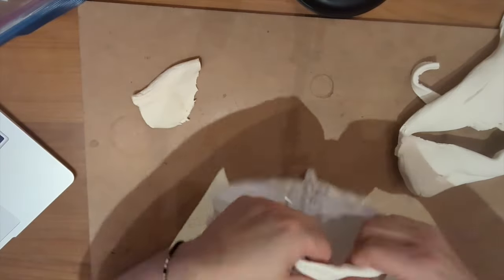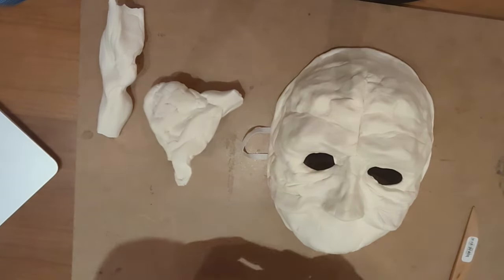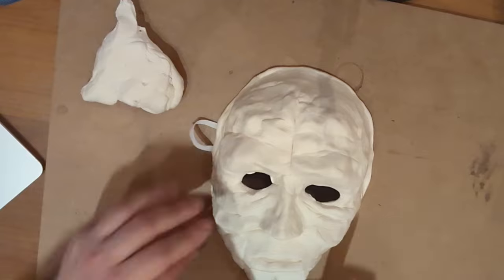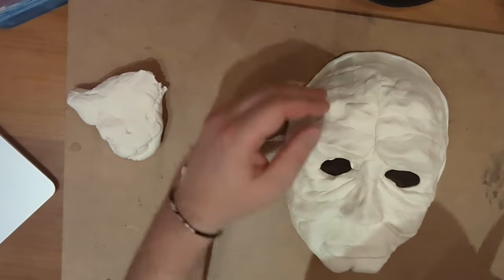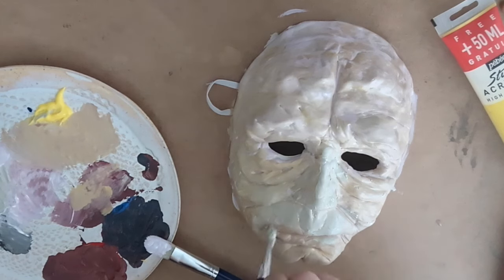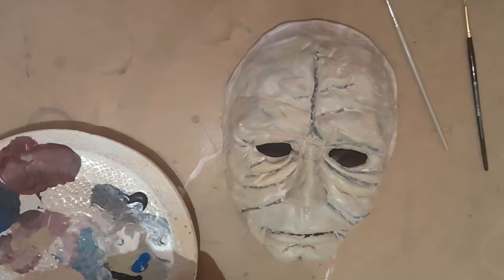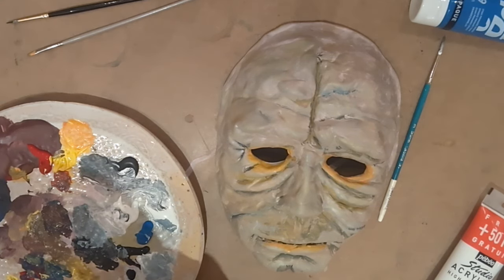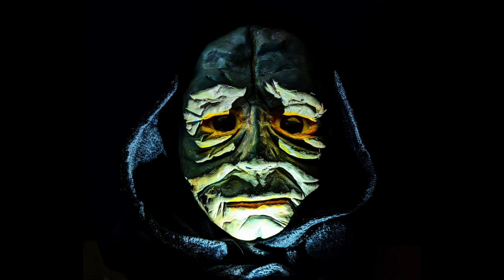How to make a theatre Mask p2 (Emperor Palpatine)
How to create a theatre Mask for Star Wars (Emperor Palpatine)